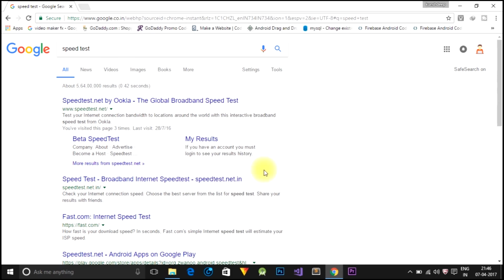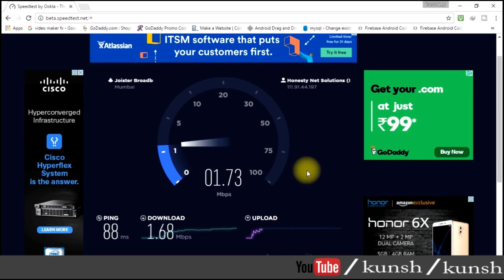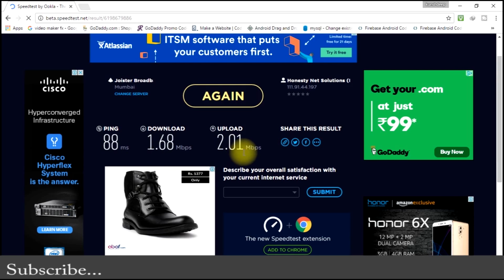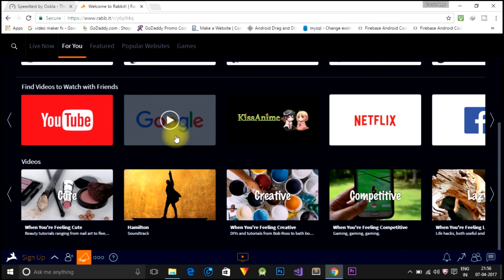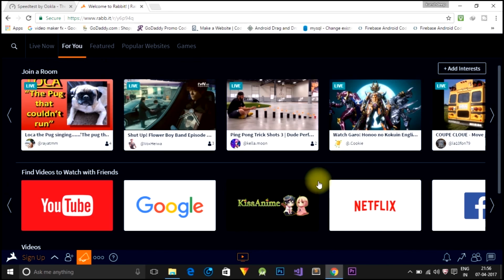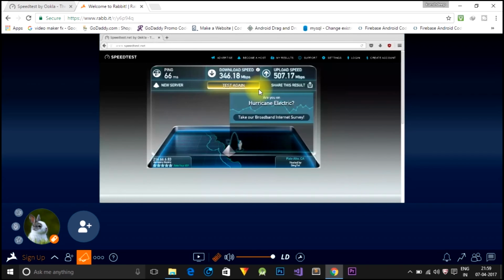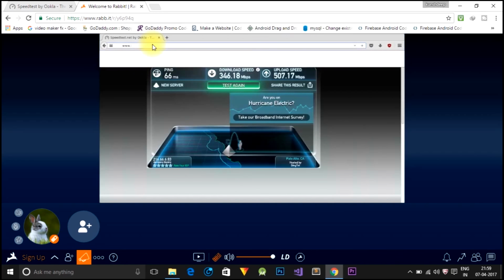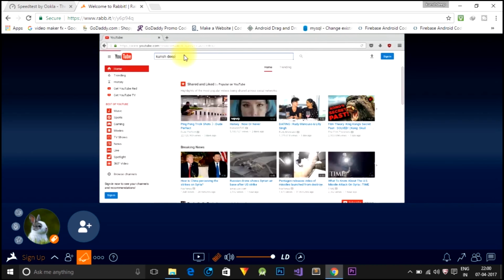How much fast you can browse internet?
Hello everyone will you want to access more faster the internet for surfing and all.

So their is an website which you provide a quick access of any website i.e rabbit(website name)

here you can watch your favorite shows and as well as can access any website by third party internet provider.